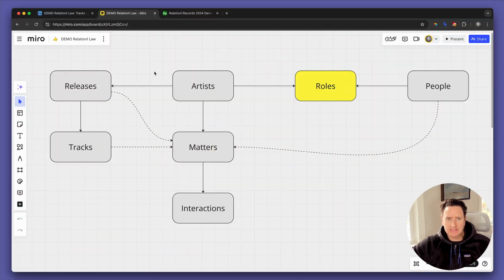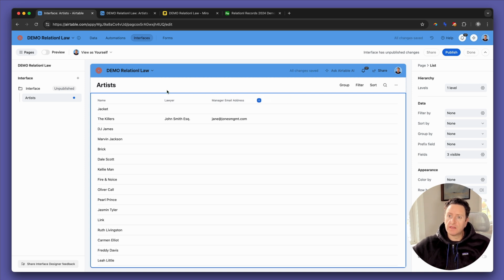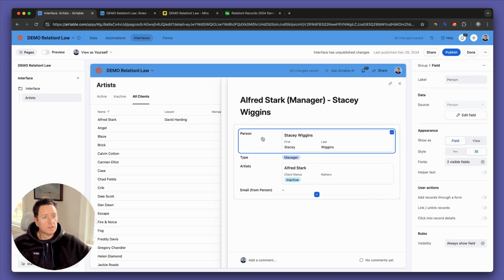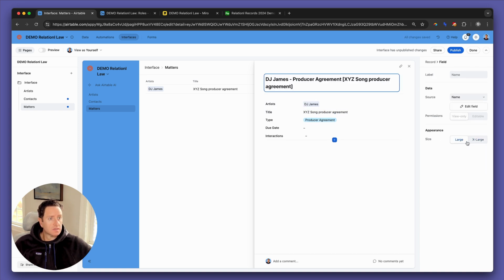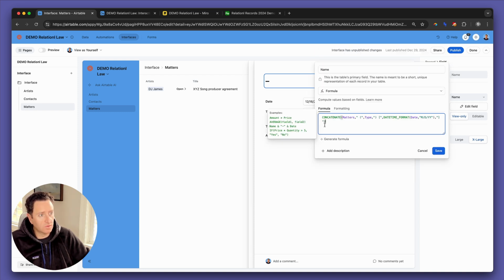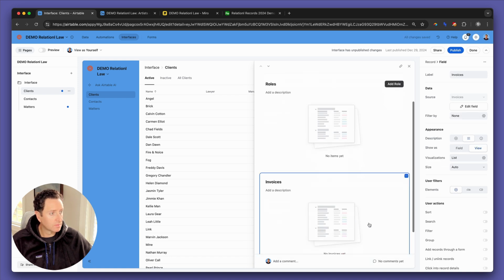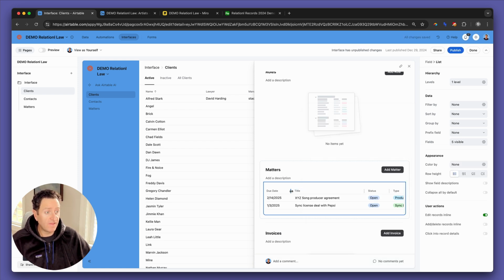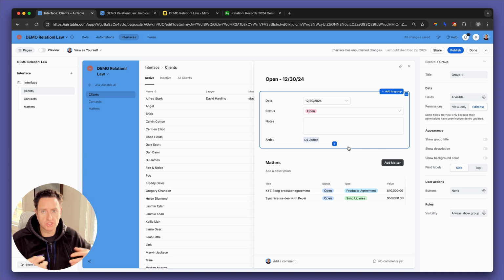Airtable for Music Law Part II - The Interface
The build continues! My favorite part about this video is at the end when I get a chance to show you how Conditional linked records. I hope you find this video valuable. - Max

0:00 Intro
14.20 Foreshadowing the release of Airtable Mailhooks (this was filmed in Dec 2024)
28:20 Demonstrating how to set up conditional linked records